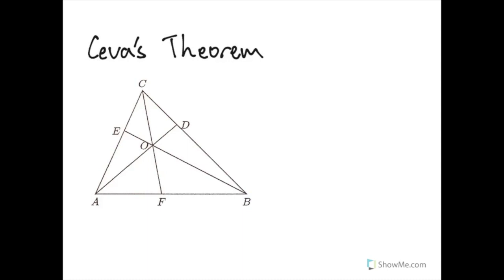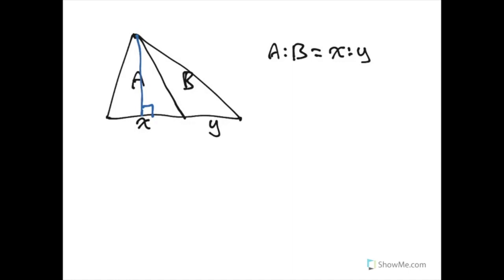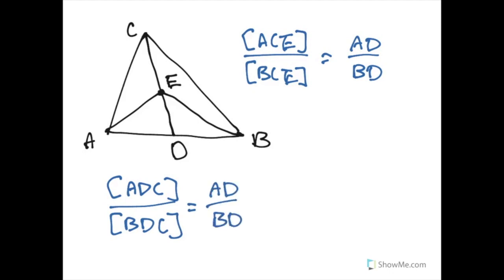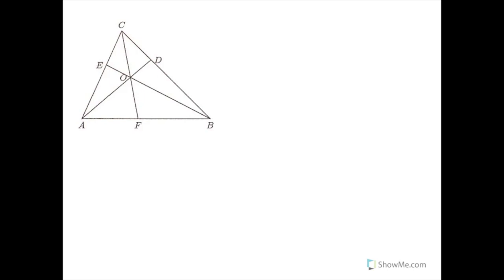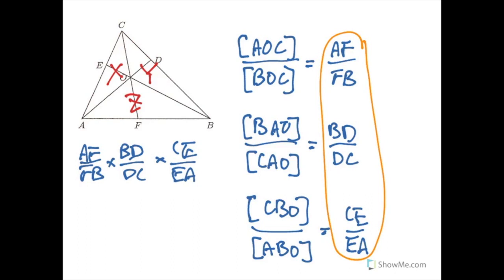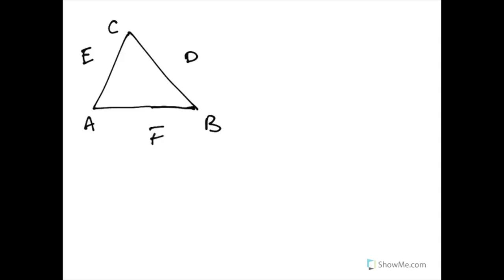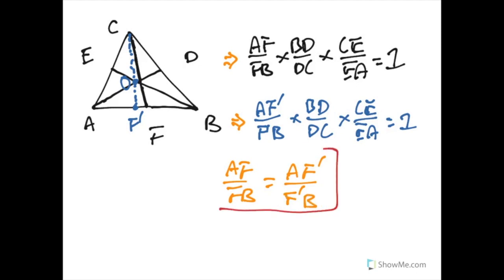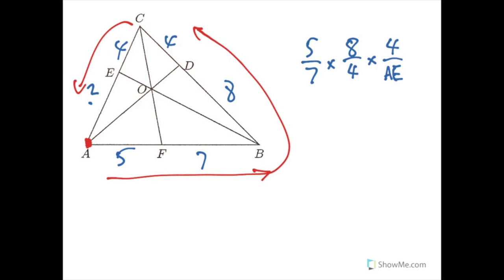AMC Technique Tips: Ceva's Theorem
AMC Technique Tip: a technique you can use to solve some problems on the AMC 10 or AMC 12.

This video introduces Ceva's Theorem. Enjoy watching!